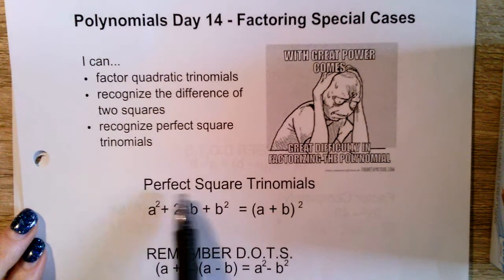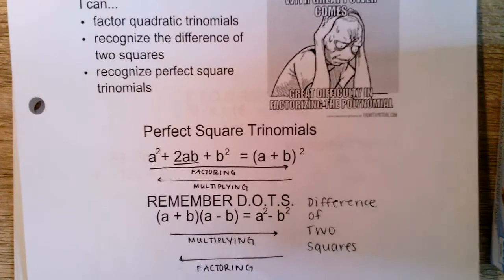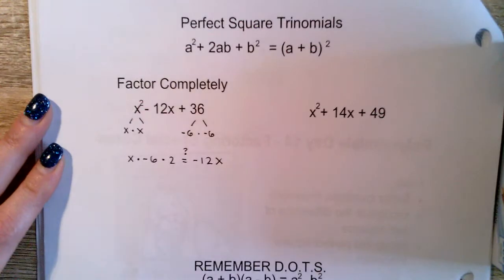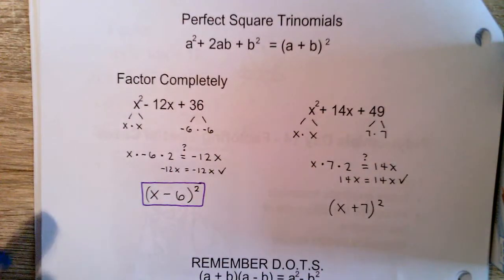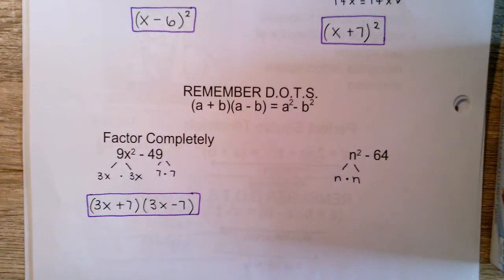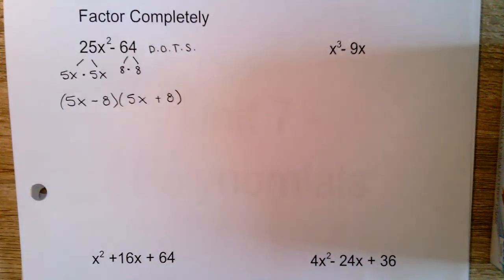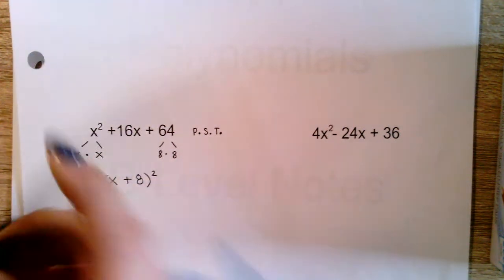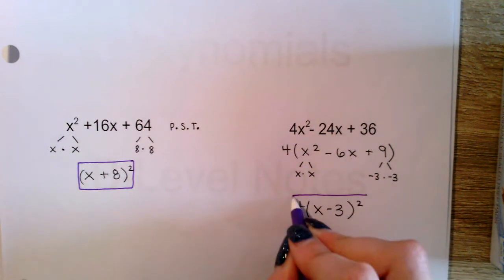Polynomials Day 14 Notes - B Level